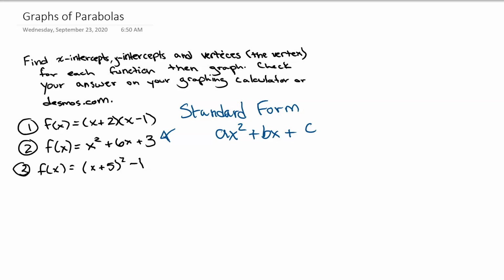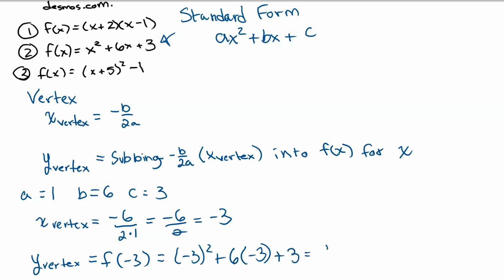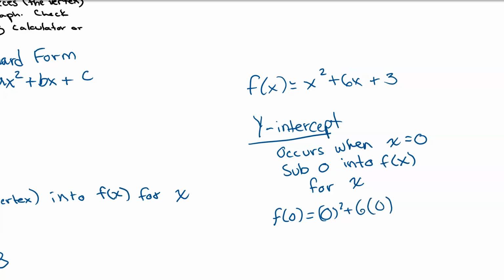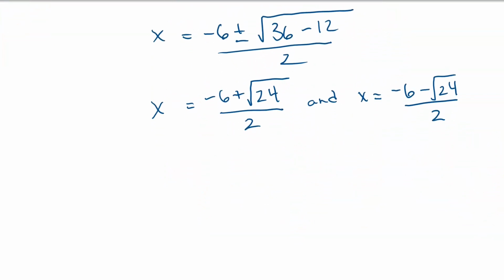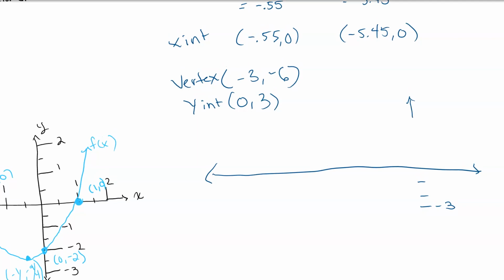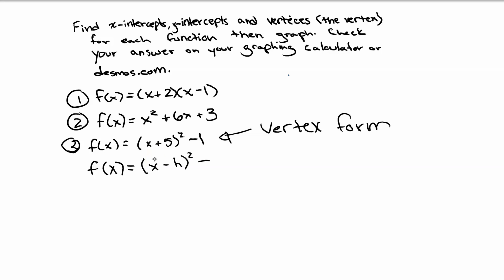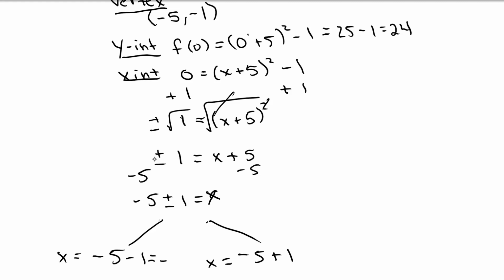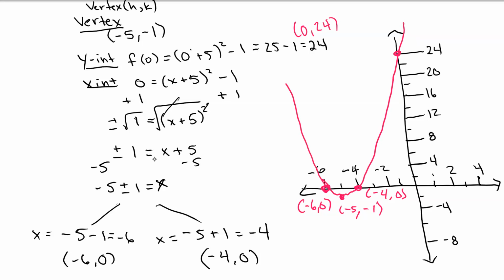Standard and Vertex Form Graphing Notes